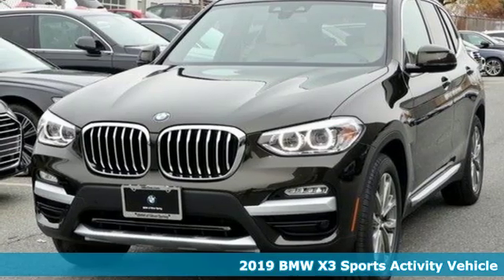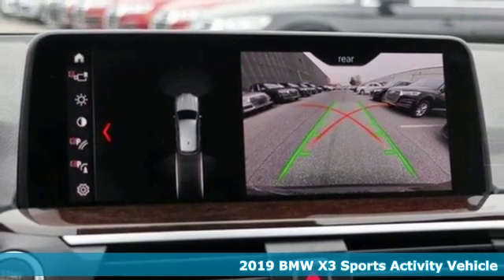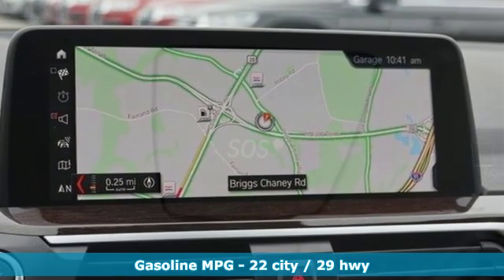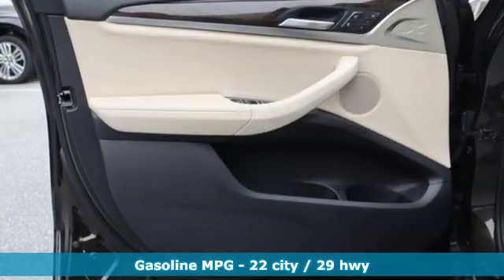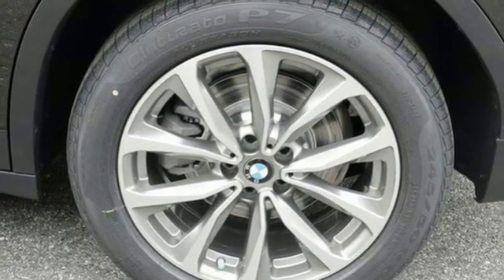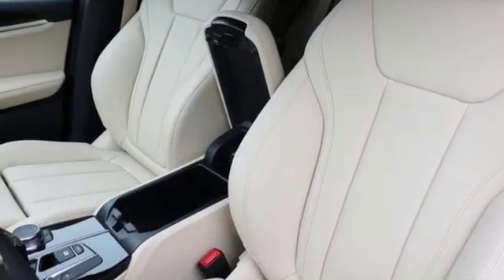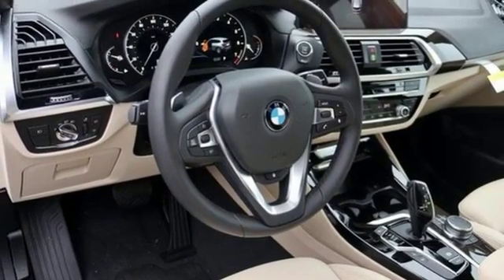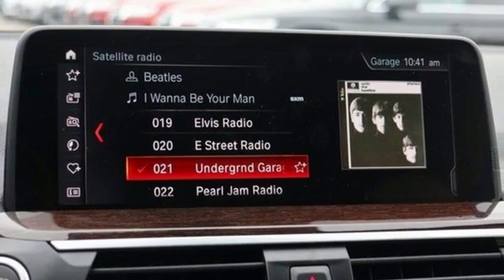New 2019 BMW X3 Baltimore MD Washington DC, MD T90505 - SOLD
Year: 2019
Make: BMW
Model: X3
Trim: xDrive30i Sports Activity Vehicle
Engine: 2.0L 4 Cylinder Engine
Transmission: AUTOMATIC
Color: Dark Olive Metallic
Interior: Canberra Beige/Black SensaTec
Stock #: T90505
VIN: 5UXTR9C50KLE18494
Moonroof, Heated Seats, Navigation, Rear Air, Back-Up Camera, iPod/MP3 Input, Power Liftgate. FUEL EFFICIENT 29 MPG Hwy/22 MPG City! xDrive30i trim, Dark Olive Metallic exterior and Canberra Beige/Black SensaTec interior SEE MORE! : Rear Spoiler OPTION PACKAGES: CONVENIENCE PACKAGE LED Headlights w/Cornering Lights, Panoramic Moonroof, SiriusXM Satellite Radio, 1 year All Access subscription, Comfort Access Keyless Entry, Lumbar Support, NAVIGATION SYSTEM Remote Services, Advanced Real-Time Traffic Information, Apple CarPlay Compatibility, 1 year trial, In-Dash CD Player, WHEELS: 19 X 7.5 (STYLE 692) V-spoke, Tires: 245/50R19 AS Run-Flat, HEATED FRONT SEATS, DRIVING ASSISTANCE PACKAGE Active Driving Assistant, rear cross-traffic alert, Active Blind Spot Detection, Lane Departure Warning, HEATED STEERING WHEEL. OUR OFFERINGS: Our mission is to expedite the process by putting you in control. We provide price and payment quotes that detail and clarify any/all fees - no surprises. Our goal is to create an efficient and enjoyable experience every time you visit our dealership, BMW of Silver Spring is your local area BMW destination. DISCLAIMER: *Your additional costs are sales tax, tag and title fees for the state in which the vehicle will be registered, $995 freight (all new BMW models), any dealer-installed options (if applicable), $69 dealer-installed Nitrogen (Tire) Inflation/Replacement and a $299 dealer processing fee. Pricing and incentives may vary if vehicle is leased. Prices are subject to change, and prior sales are excluded from these offers. *All payments calculated with 10% down plus state tax and tag fees. For leases*Your additional costs are sales tax, tag and title fees for the state in which the vehicle will be registered Every Loaner Vehicle Internet Price includes current applicable manufacturer rebates and incentives, but certain conditions apply to some of these offers. Those offers and conditions may require financing through BMW Financial Services.

Address:
3211 Automobile Boulevard